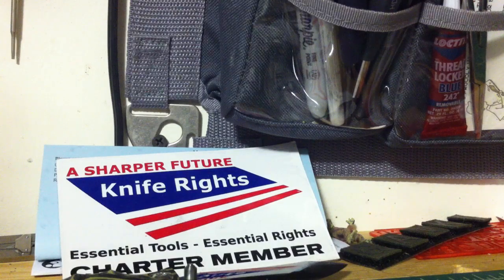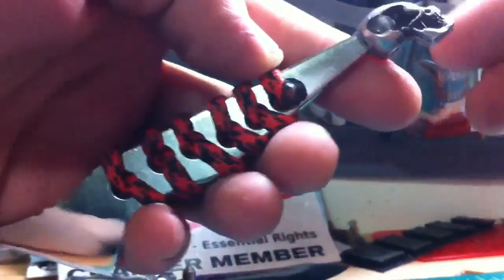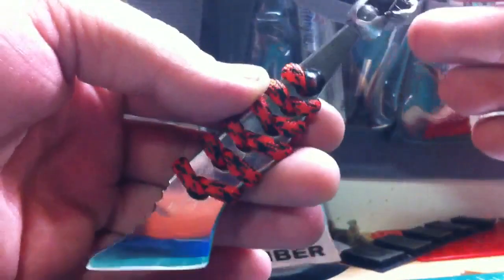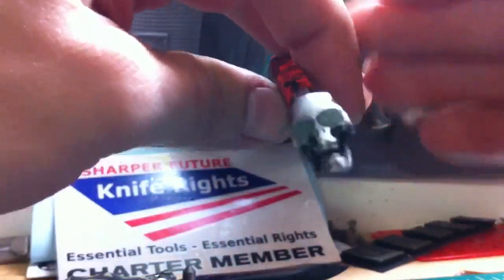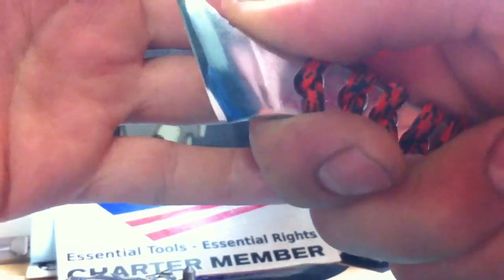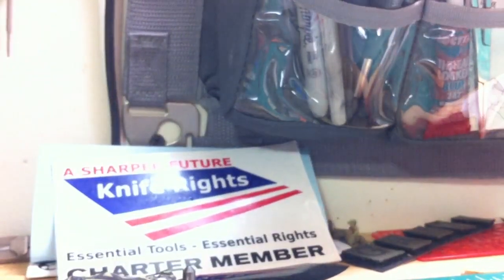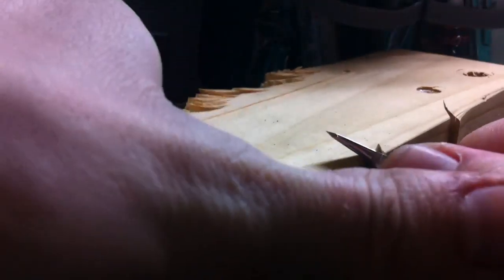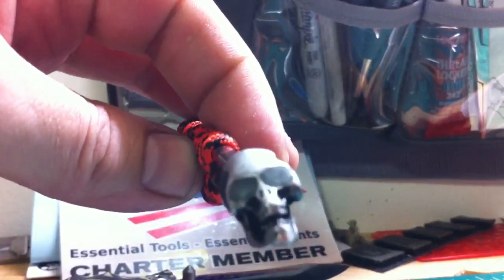Pretty Cool Evil Little Kiridashi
what do you think folks?
dont forget to check out my blog for some pictures of my previous work